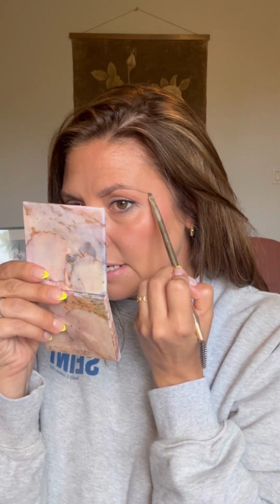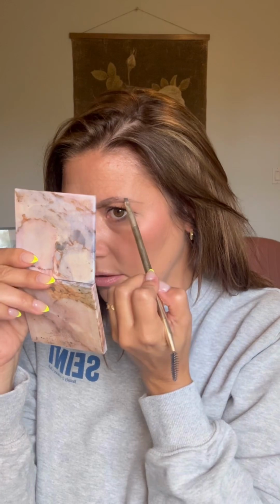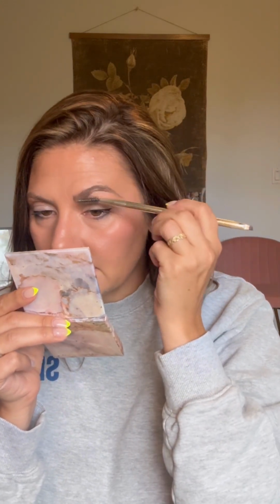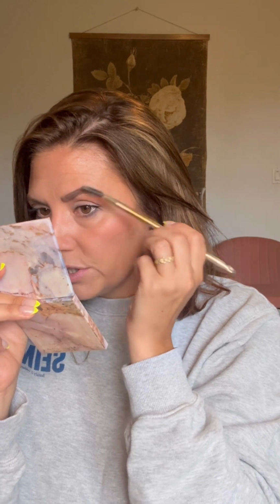SEINT Makeup for Structured Eyebrows